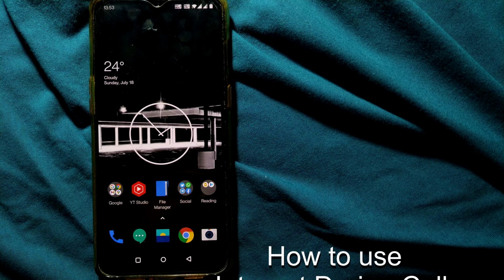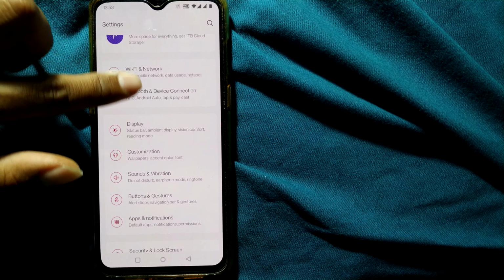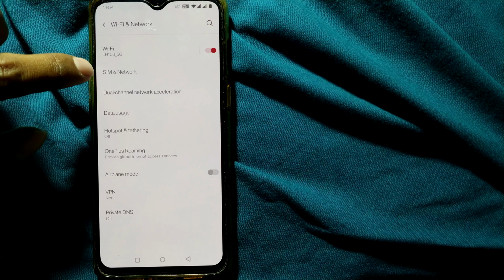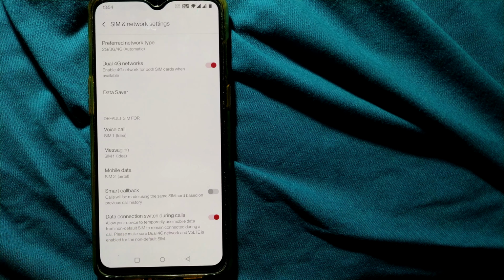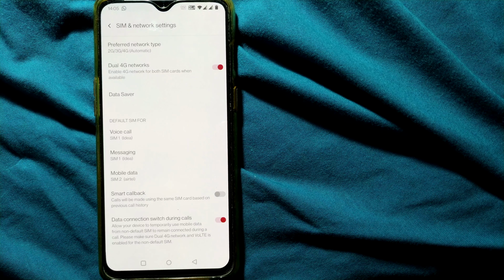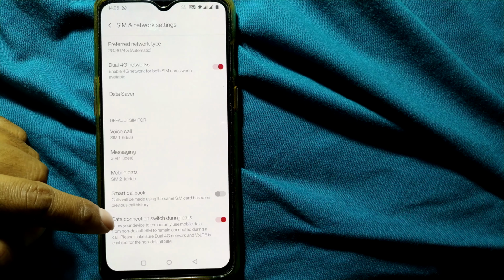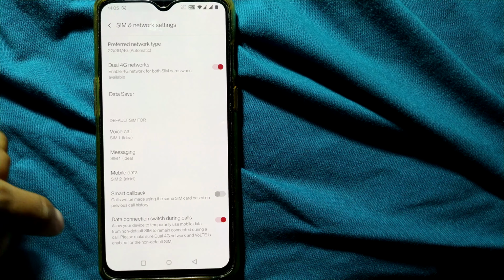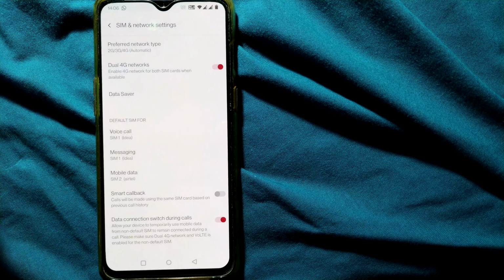How to use internet during call | One Plus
how to use internet while calling | how to use internet during phone call also

How to turn on internet during call

Switch SIM Data during Calls in OnePlus Mobile Phone: Allow your device to temporarily use mobile data from non-default SIM to remain connected during a call. Please make sure VoLTE is enabled for the non-default SIMl